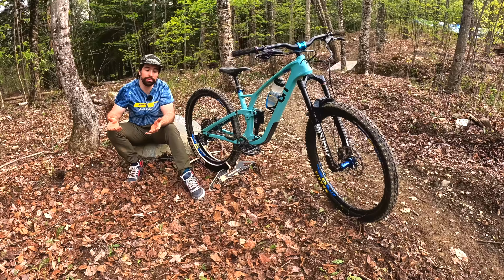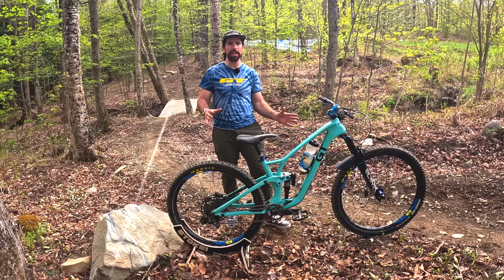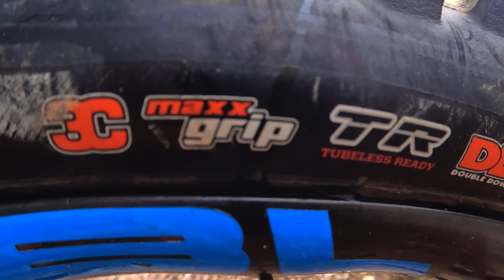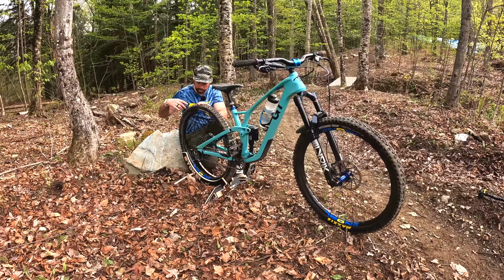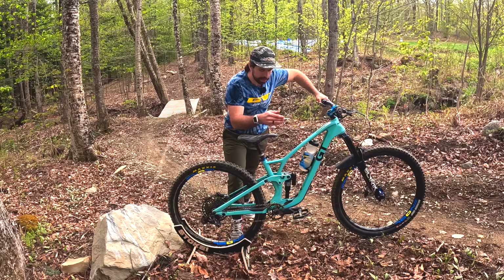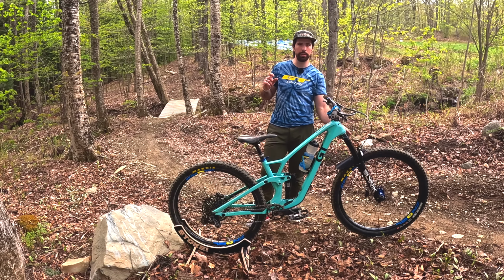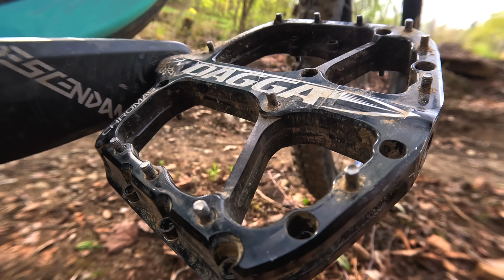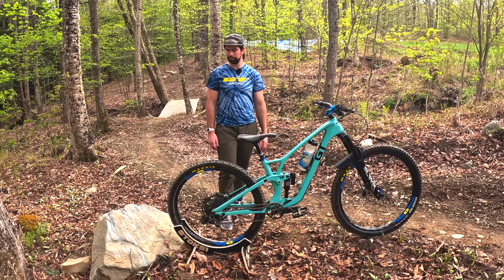My GT Sensor Bike Check: The Most Versatile Trail Bike I've Ridden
If I only had one bike to choose, this would be the bike I'd choose. It handles everything from Bike Parks to Trail Riding, Some Enduro Races, and even Dirt jumps.

Hubs Onyx Vesper (silent hubs)
Fork Rockshox Lyrik Super Delux Ultimate
Shock RockShox Super Delux Ultimate
Dropper Post PNW Rainer 200mm
Cranks Truvativ Descendant 170mm
Pedals Chromag Daggas
Stem Deity Copperhead
Brakes: Sram Guide RSC